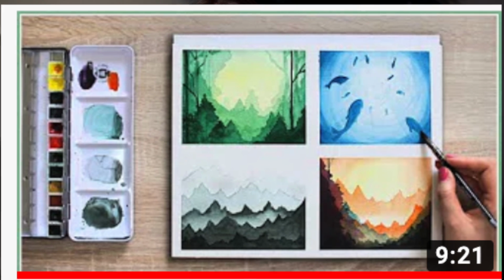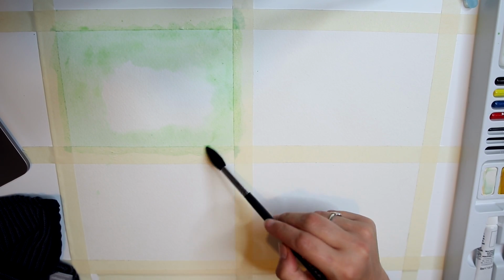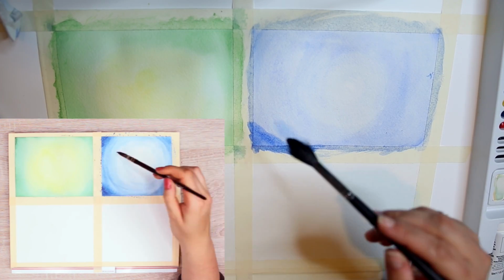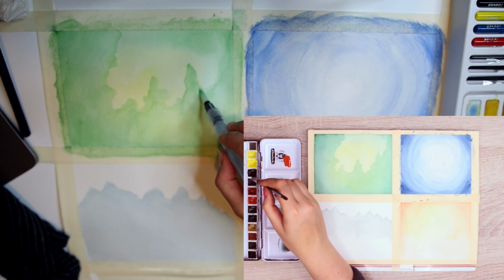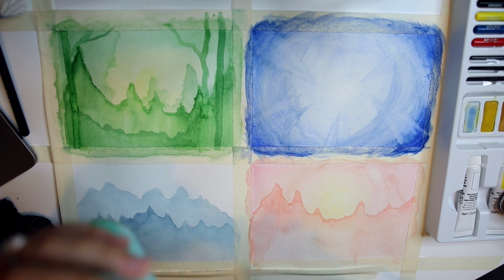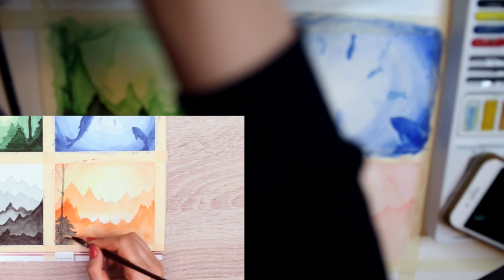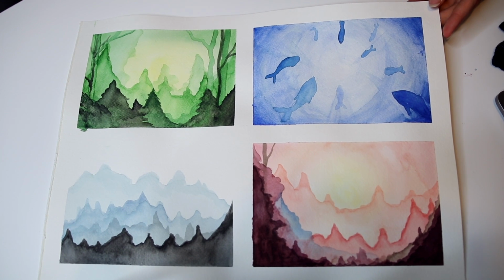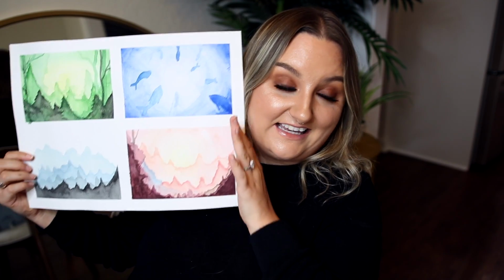I TRIED FOLLOWING A WATERCOLOR PAINT TUTORIAL...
Products I used:
*Water Brush (not exact but similar)

*Reeves Watercolor Complete Set

*140lb Watercolor Paper

♦ SOCIAL MEDIA ♦
F A C E B O O K
S N A P C H A T
Username: rawbeautykristi
RawBeautyKristi

Kristi
xoxo